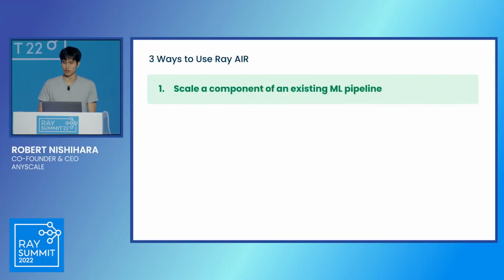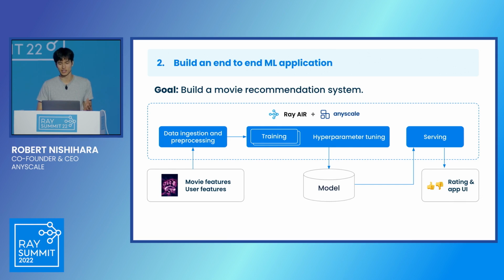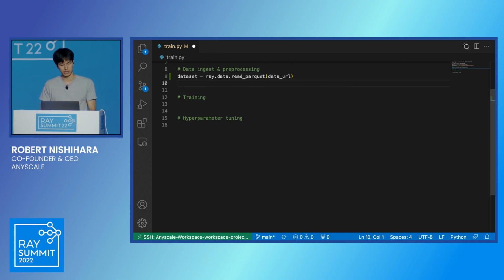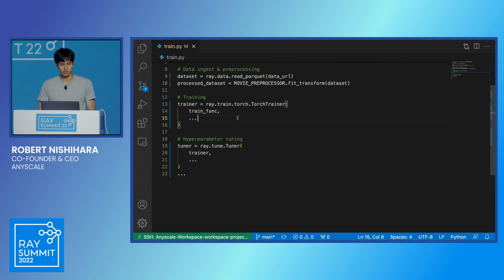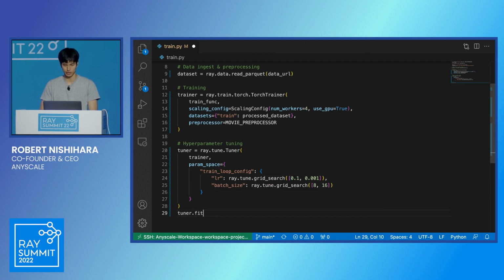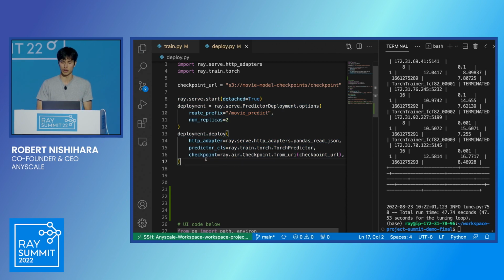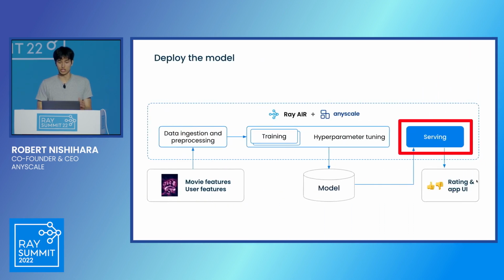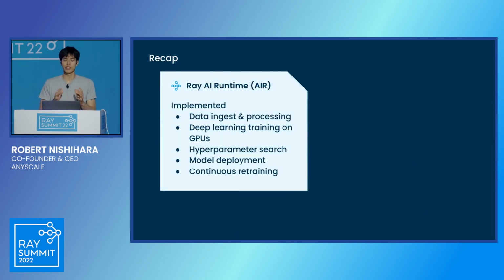Ray Summit 2022 - Day 1 Keynote - Robert Demo